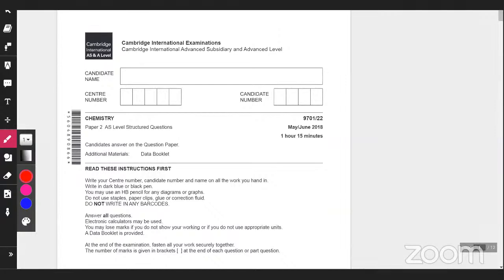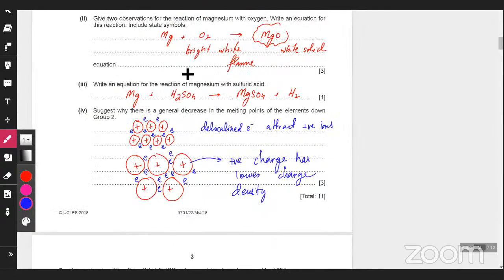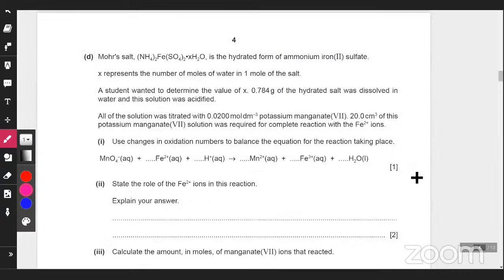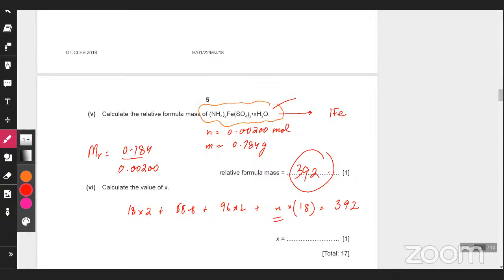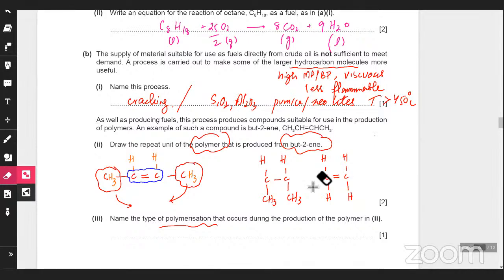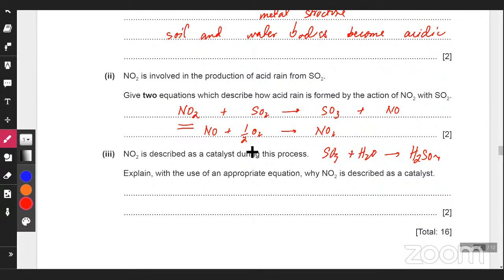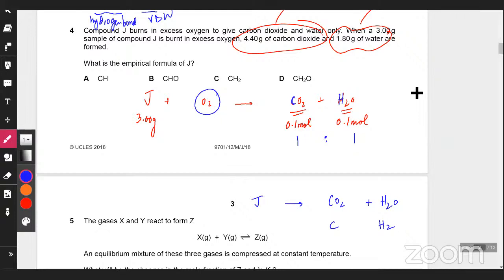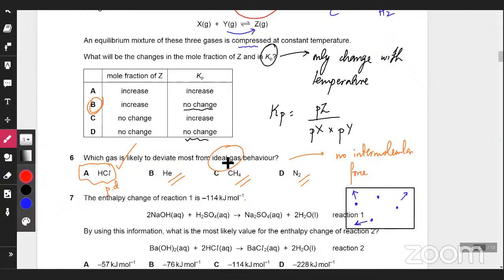Live Class : 9701_s18_qp_22, 9701_s18_qp_12